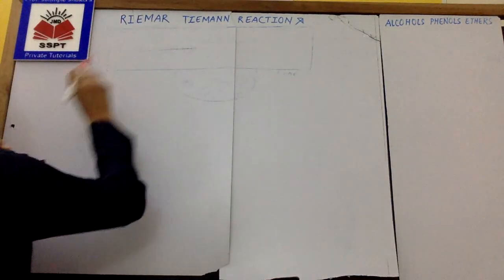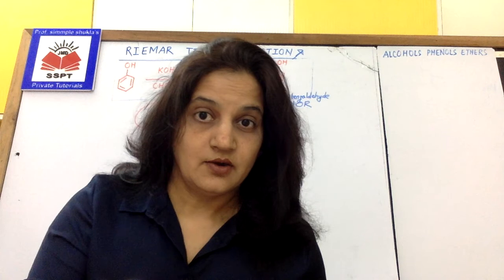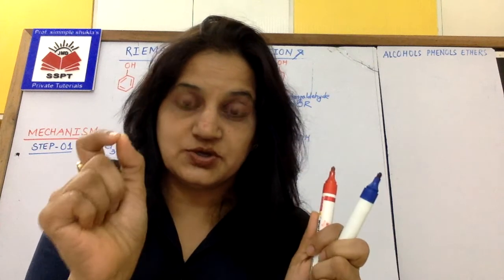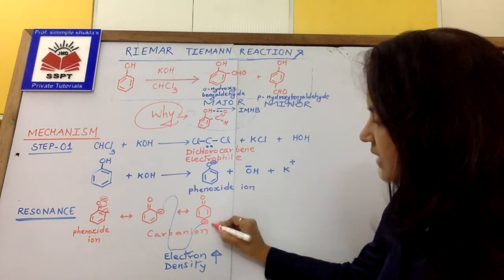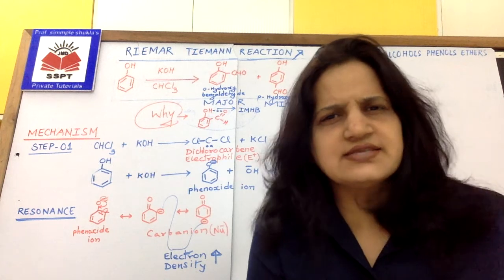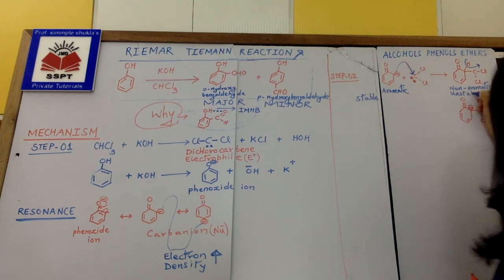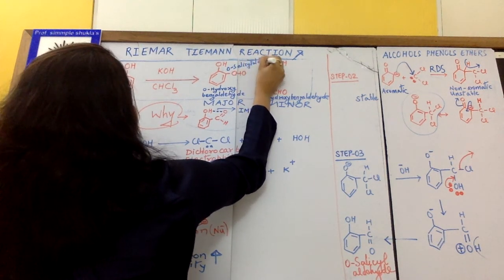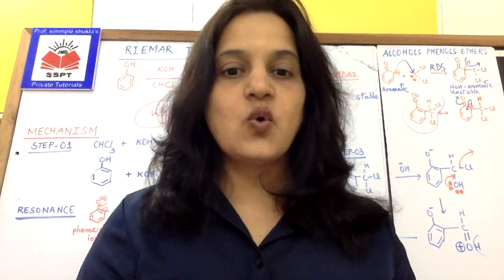RIEMER TIEMANN REACTION OF PHENOLS by SIMPLE RAJENDRA SHUKLA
RIEMER TIEMANN REACTION by SIMPLE RAJENDRA SHUKLA